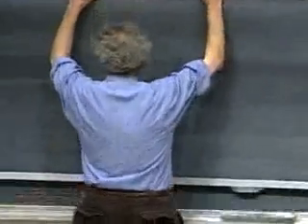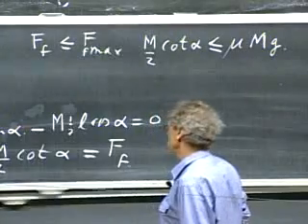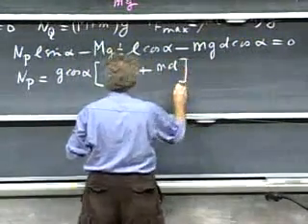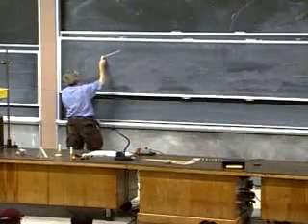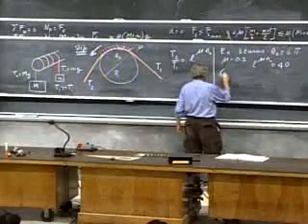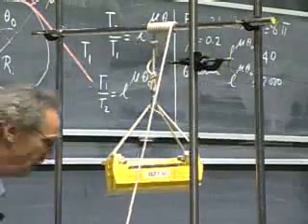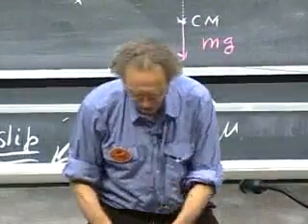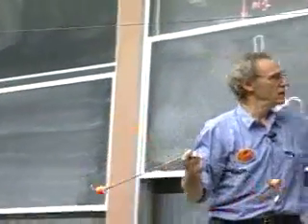25- Static Equilibrium, Stability, Rope Walker